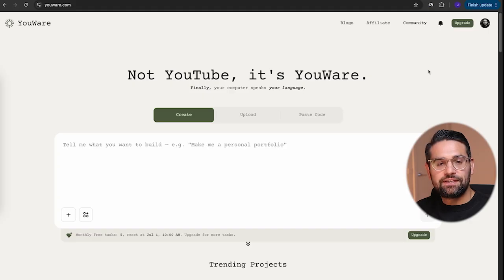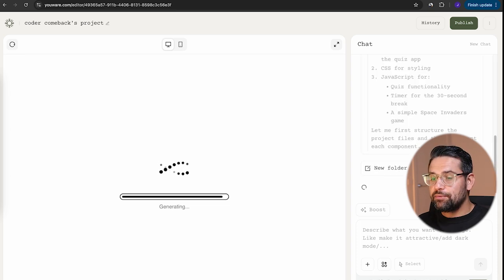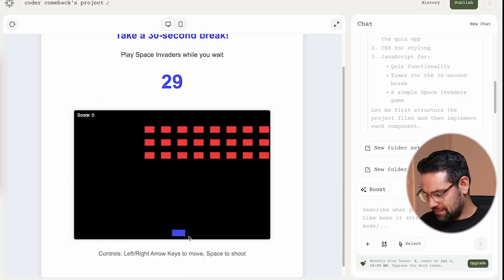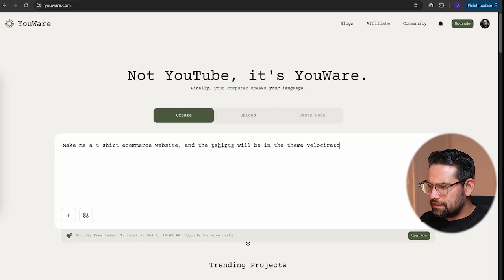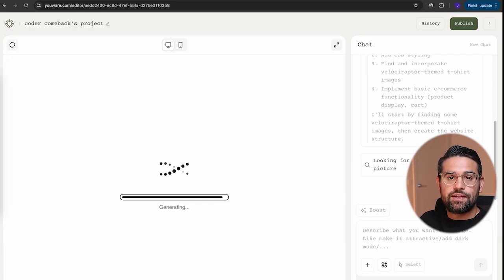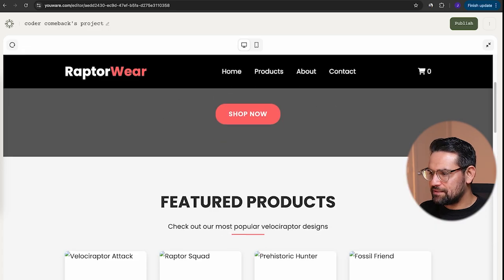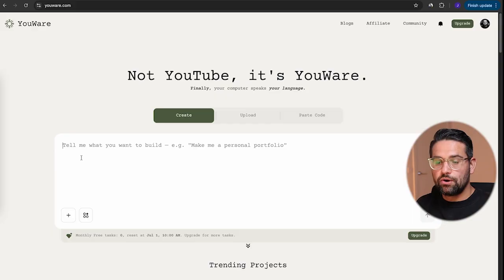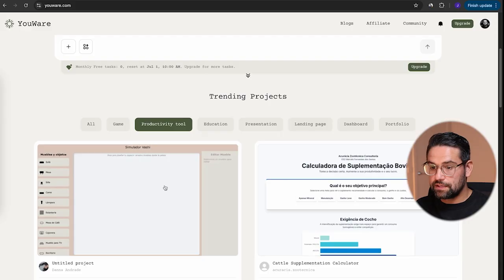Is Vibe Coding Reliable? Let’s try YouWare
If you're anything like me you have a lot of ideas for apps and projects. And if you ever wanted to turn those ideas into reality, fast, in this video I dive into Youware, an AI powered vibe coding tool that lets you build apps, games and websites with a just a few prompts.

If you’re looking for a new way to speed up your side projects, test ideas, or just have some fun while learning to code, you’ll want to see this!

Timestamps
00:00 | Intro
00:37 | Project 1 Quiz app
04:31 | Project 2 E-commerce website
08:26 | Publish and Inspiration
10:06 | Outro